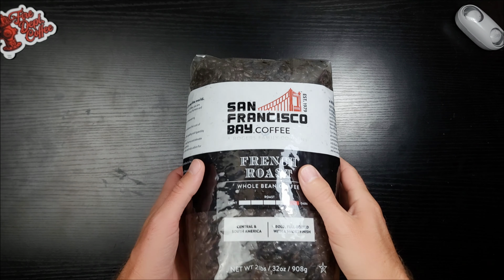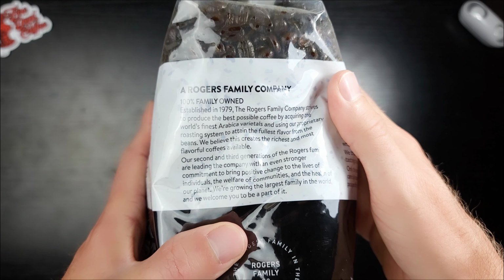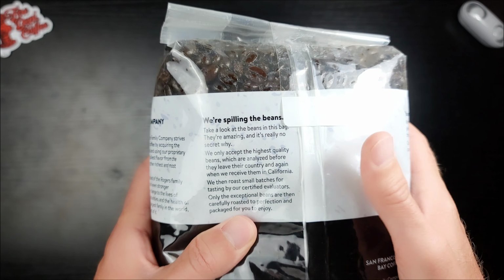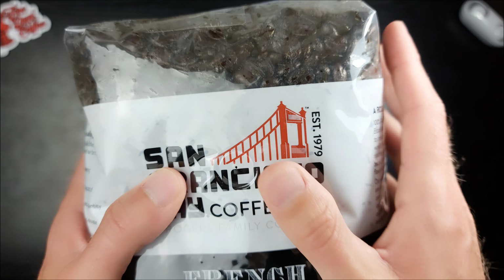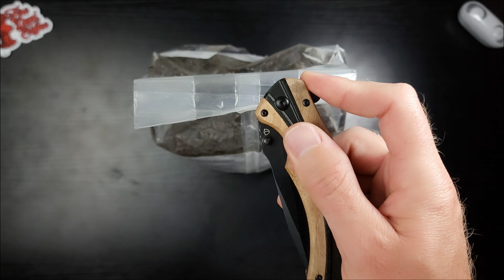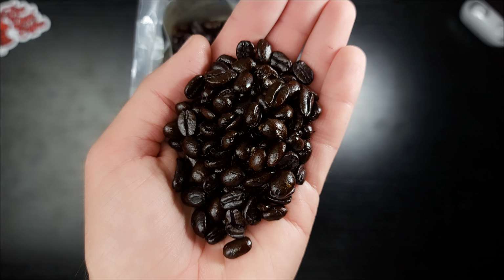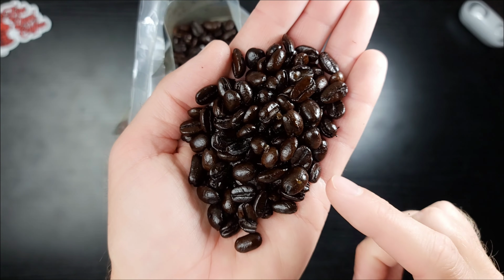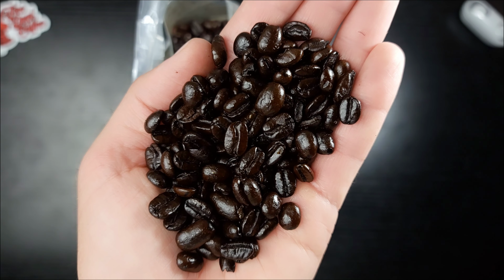A Coffee Review ☕️ San Francisco Bay. Coffee (French Roast) Whole Bean "Pour-Over" 2022 💯😁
this link gives At Home with Lucas a Kickback 💰 🙏

This is my full comprehensive review of San Francisco Bay. Coffee French Roast Whole Bean...so watch and enjoy the show 😋